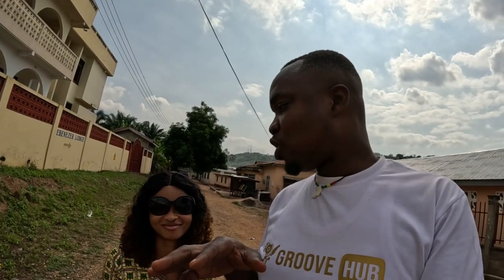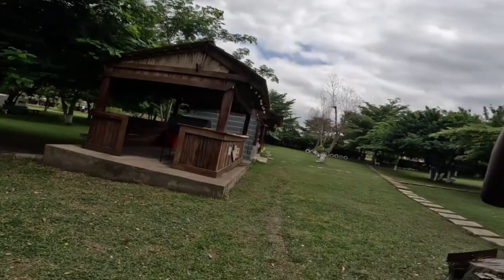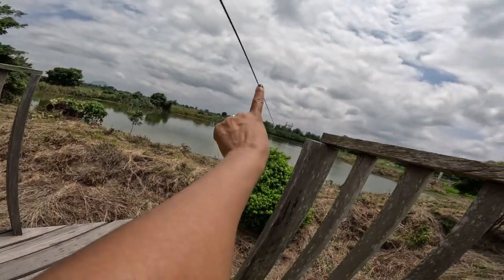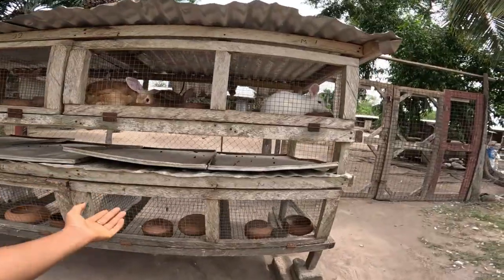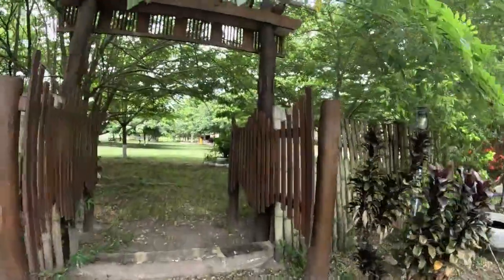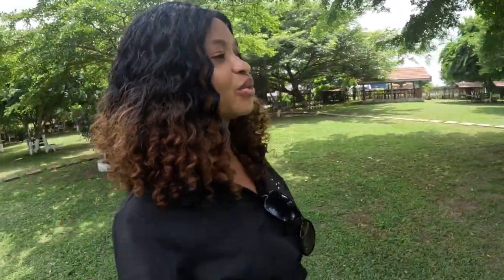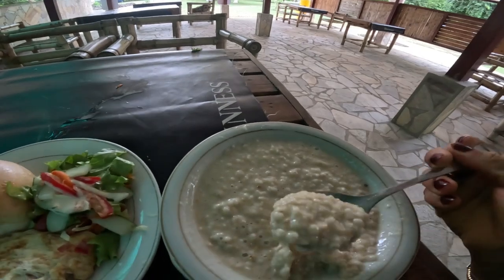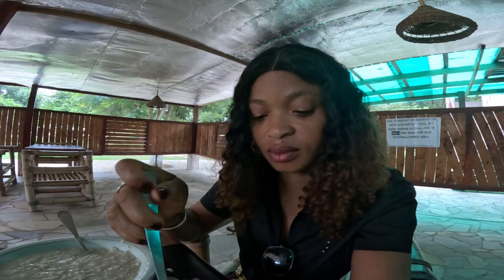WHAT THIS RESORT IN GHANA SERVED ME FOR BREAKFAST WILL SHOCK YOU!!!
My videos are my opinions and travel experiences, for entertainment and educational purposes only. Kindly seek professional advice for major decisions.